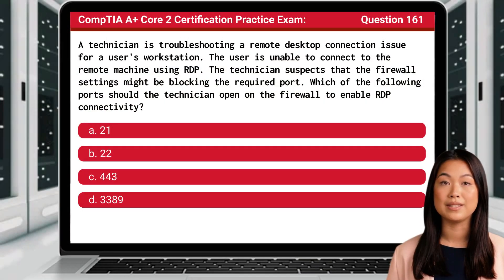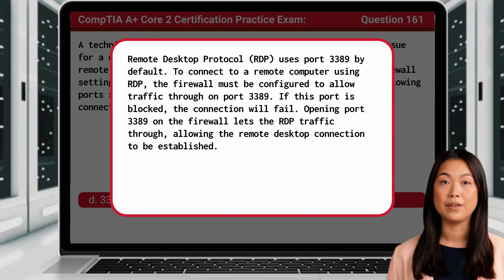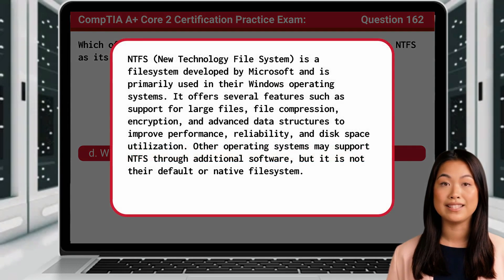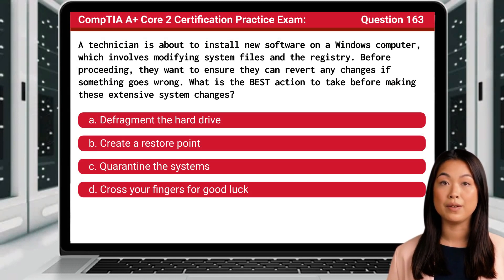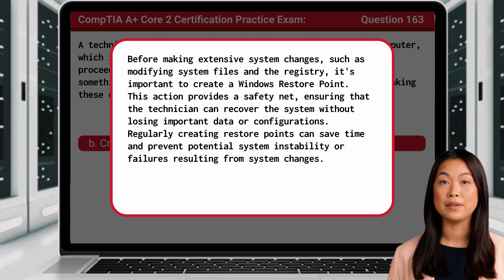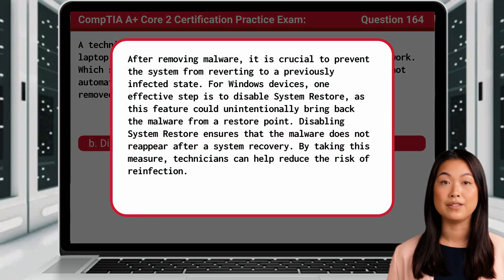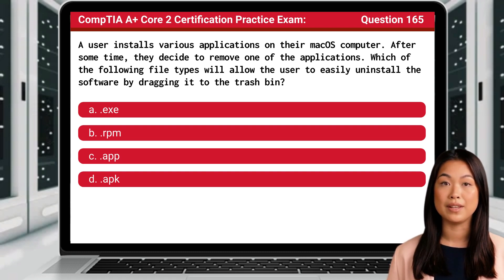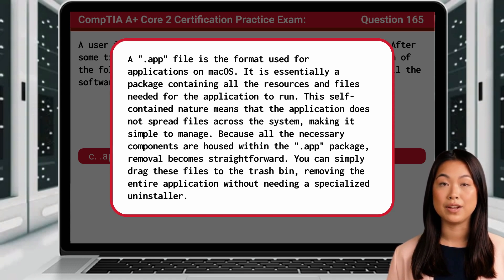CompTIA A+ Core 2 (220-1102) | Practice Exam | Questions 161-165